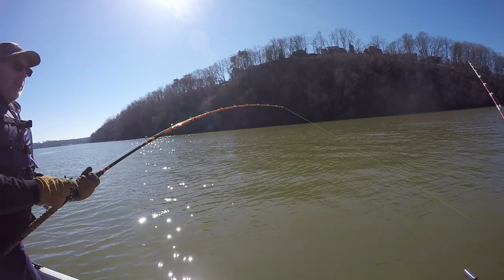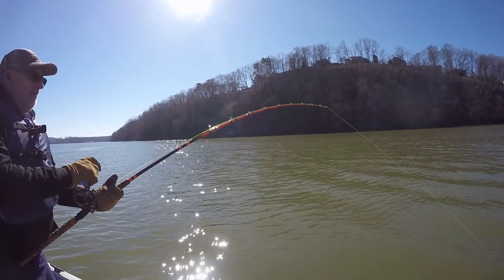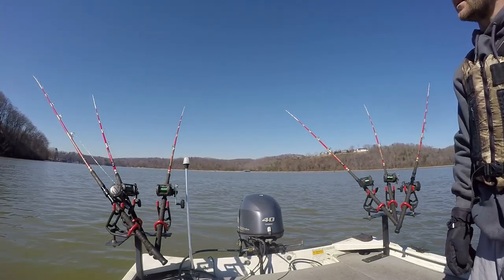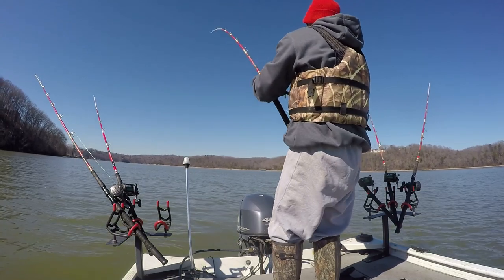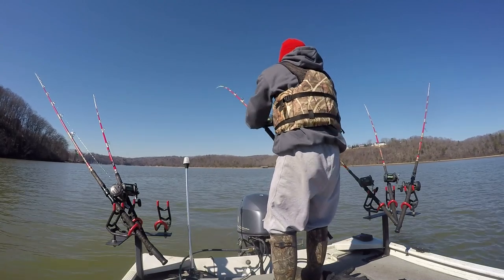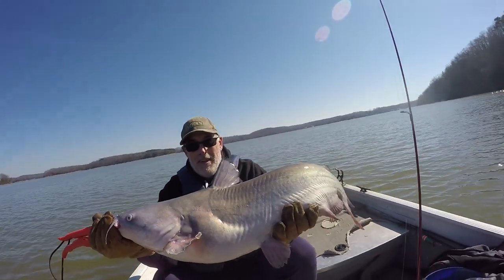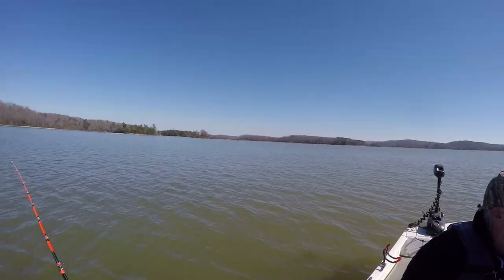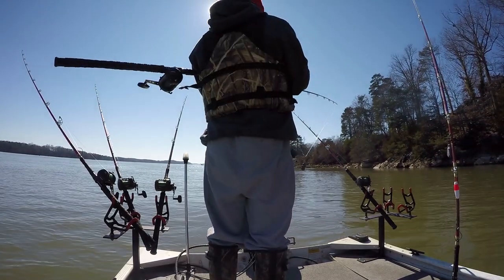When A Blue Catfish Acts Like A Flathead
--- 4 HOUR TRIP for one person is $200. Two people is $250.
--- 6 HOUR TRIP for one person is $250. Two people is $325.
--- 8 HOUR TRIP for one person is $300. Two people is $400.

Purchase the fishing gear I use here:
Fishing line
Sinker slides
Circle hooks
Kahle hooks
Okuma CLX-300La reel
Shakespeare Excursion Spinning Reel (light tackle)
B'n'M Silver Cat Elite rod

Current club members - Fins Scales & Tales, Sox4Life, Reel Beasts, Fishin with Big Mike, CatFishizzle, Kool Kat's Fishin, and Clay Connelly